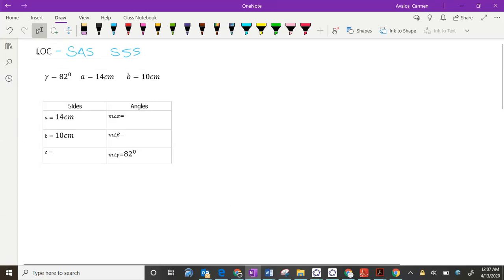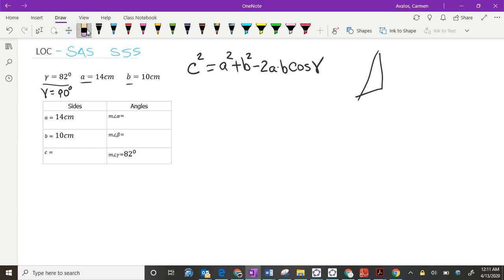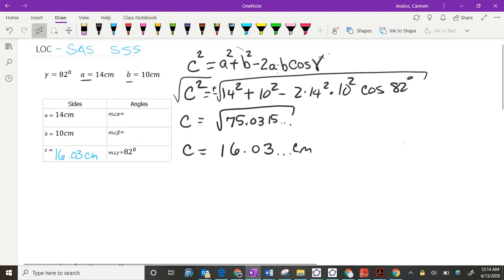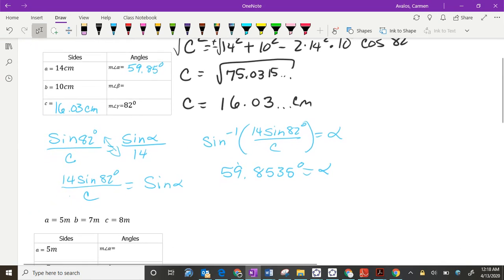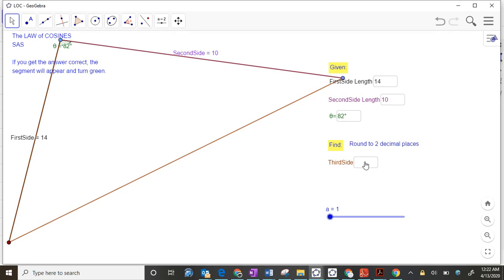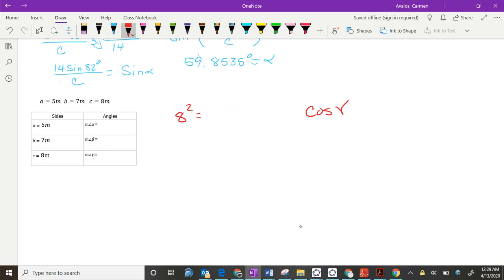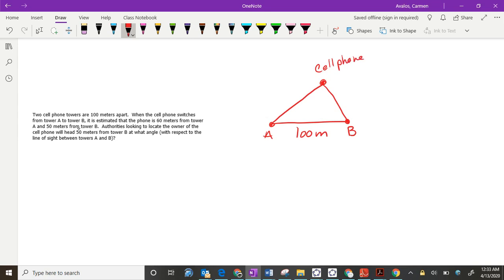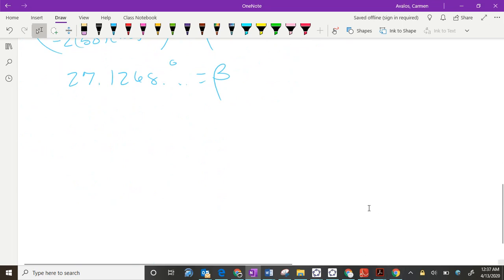Law Of Cosine